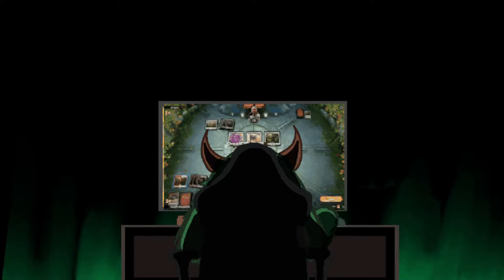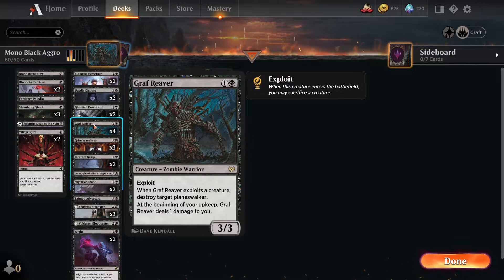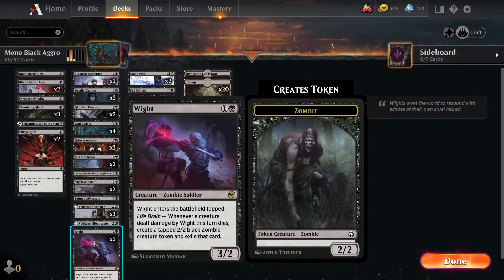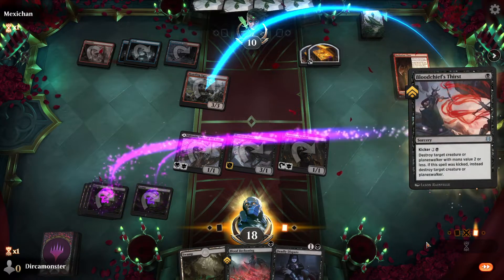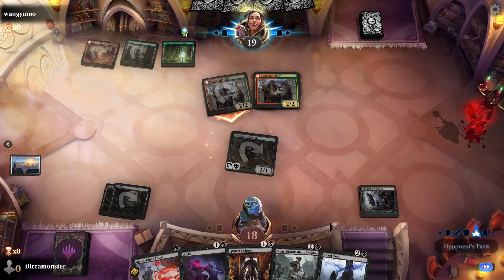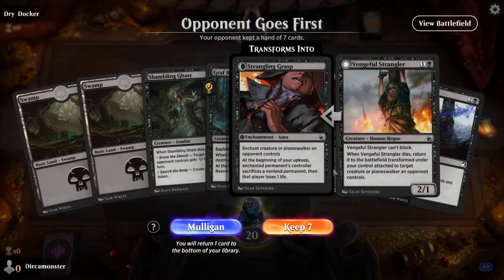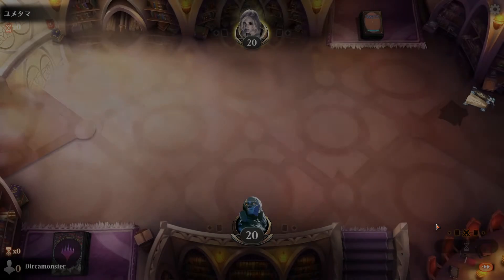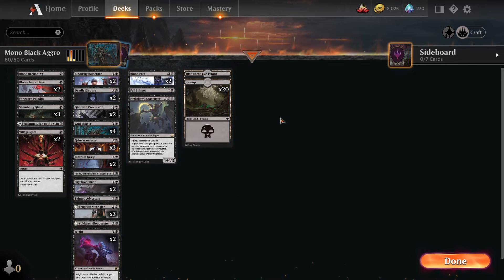Mono Black Aggro \ Free2Play VOW Standard MTGA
[POST UPLOAD NOTE - I seemed to have accidentally muted my mic throughout the entire first game and for that I am sorry, but the rest of the games I am not muted!]

In this video I showcase a fun deck I have been toying with lately as a fun fresh take on the aggro archetype without being a staple meta deck like mono white or mono green.

This is a list I made from cards I have opened on this 100% free 2 play account, meaning I have spent literally $0, no money whatsoever on the game.